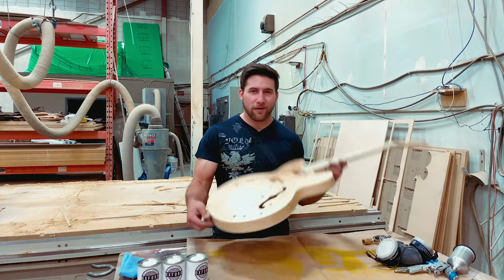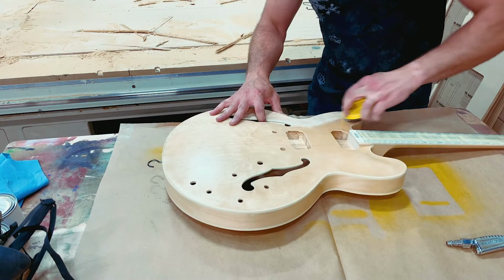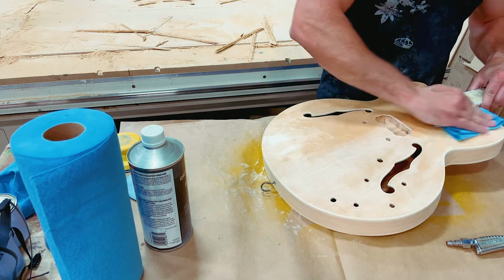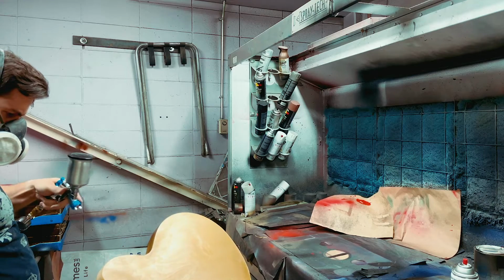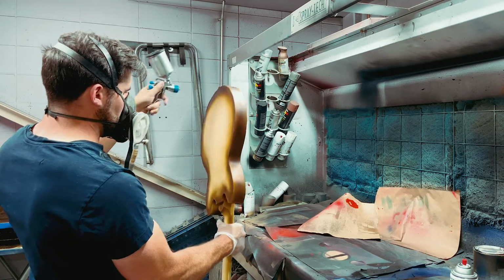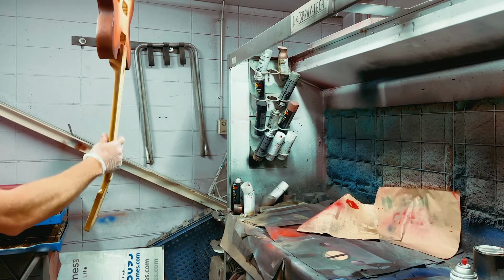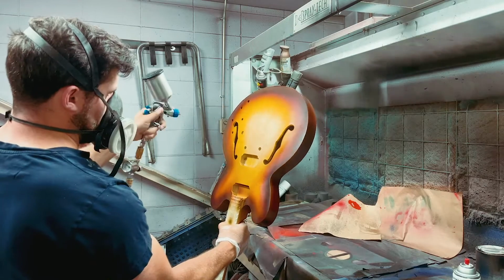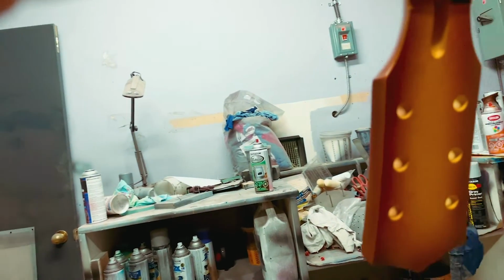How to Paint an Awesome Burst with Lacquer (Tri tone!)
In this video we do a really cool tri-tone burst finish using nitrocellulose lacquer. This paint job is done using Oxford lacquers. The colors we are using are tobacco brown, mahogany red, and vintage amber. The kit is the ES335 kit from Solo Guitars. This thing ends up looking awesome, and I can't wait to get the clear coat on it and get it finished up.

(commission link)